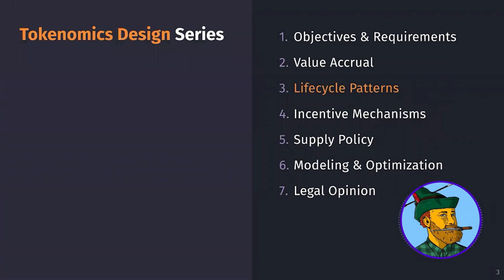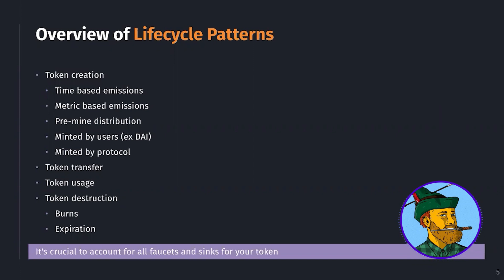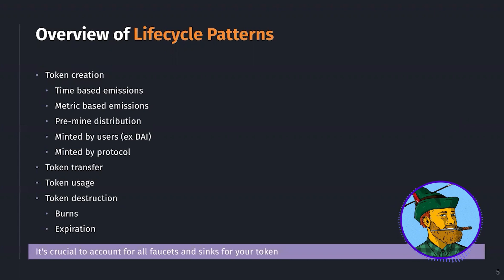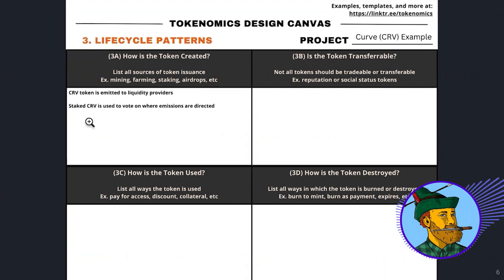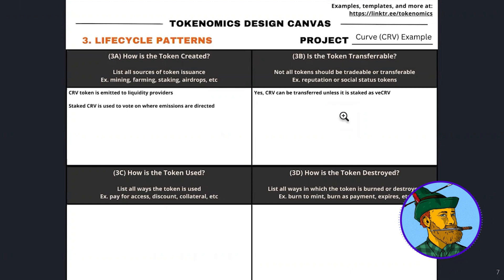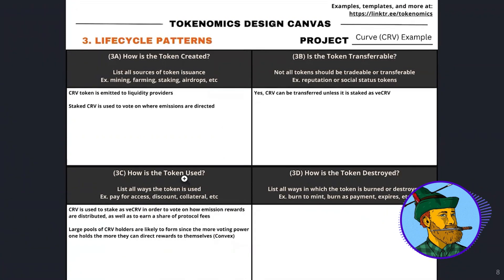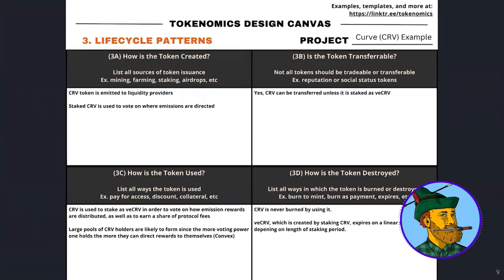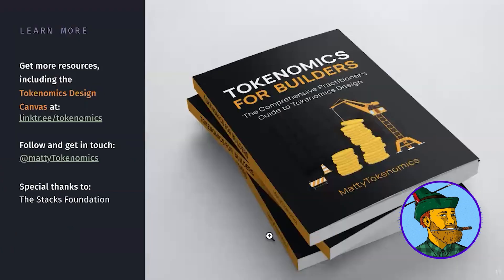Lifecycle Patterns - Tokenomics Design Course (Part 6)